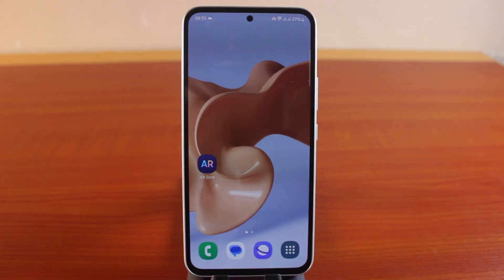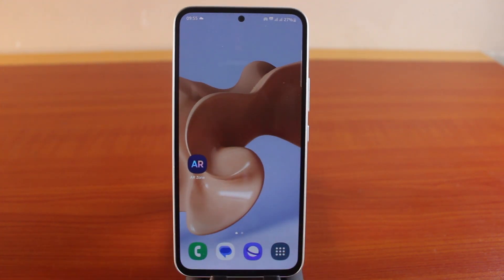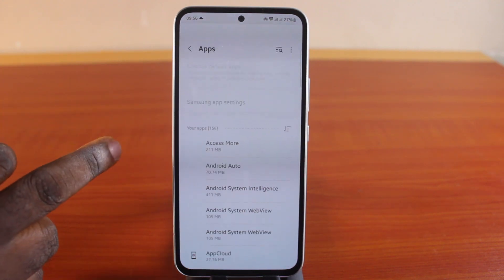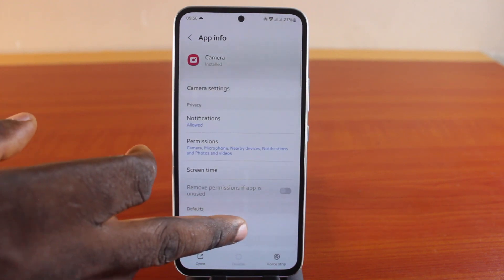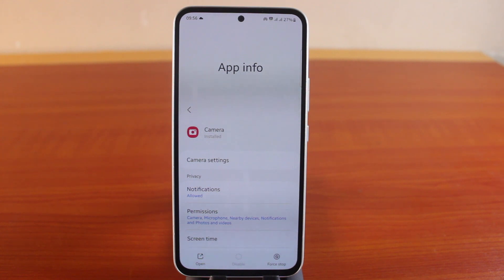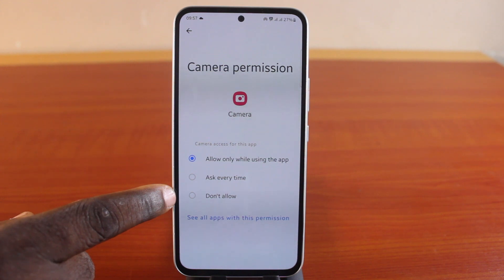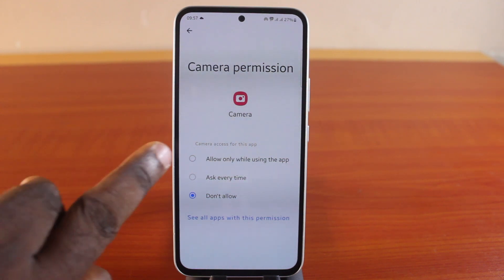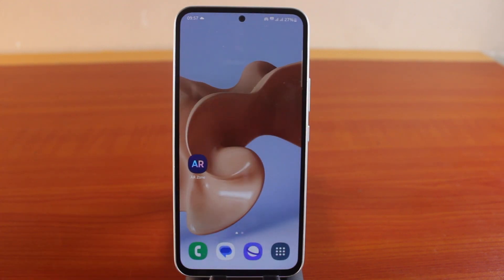How to Disable Camera on Samsung Phone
I will teach you how to disable camera on Samsung phone completely in this video. You can re-enable the camera again.